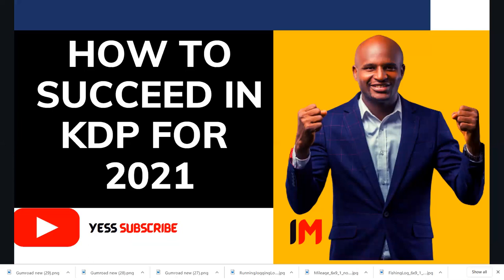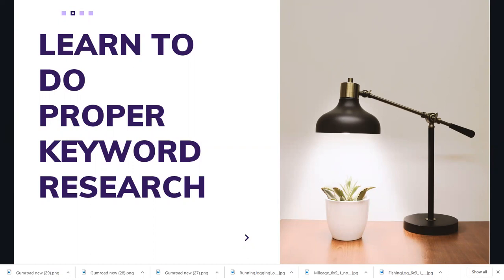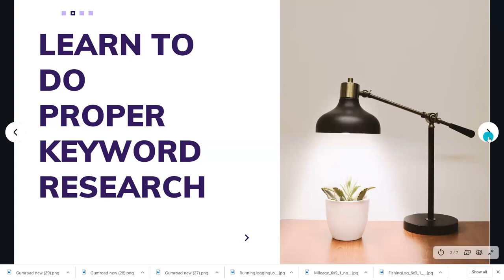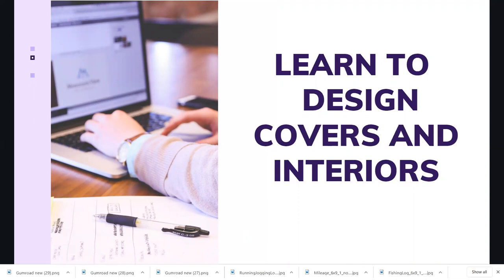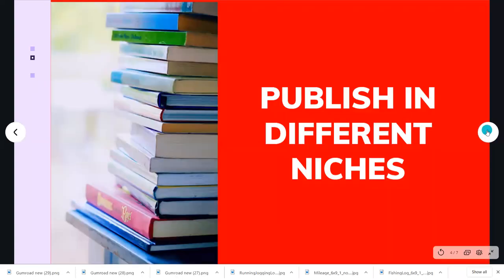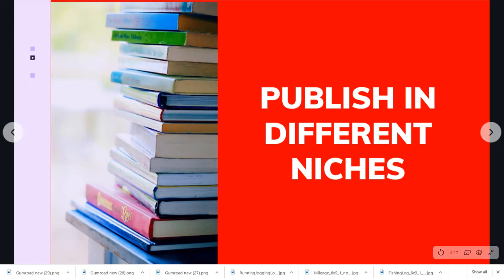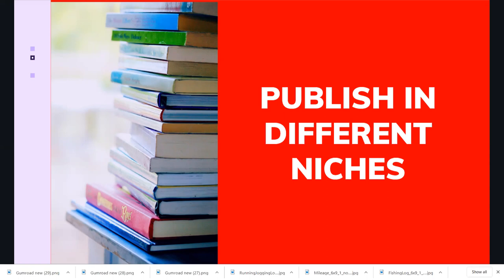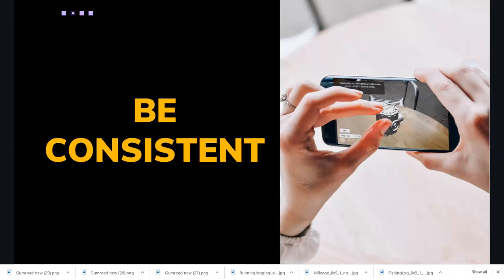🔥 How to succeed in KDP For 2021- Amazon KDP Niche research for low content books “KDP" (Amazon)